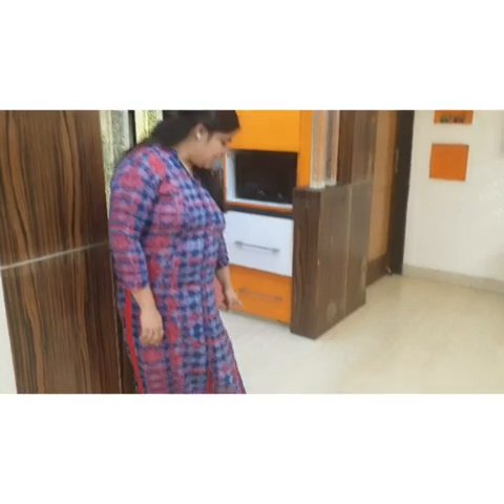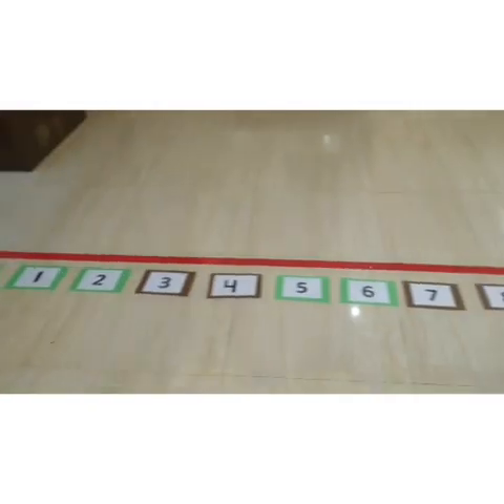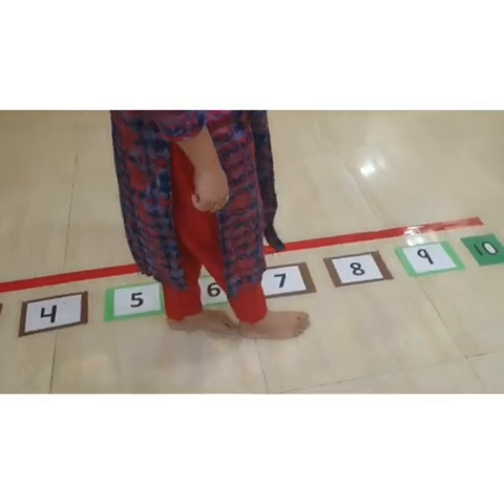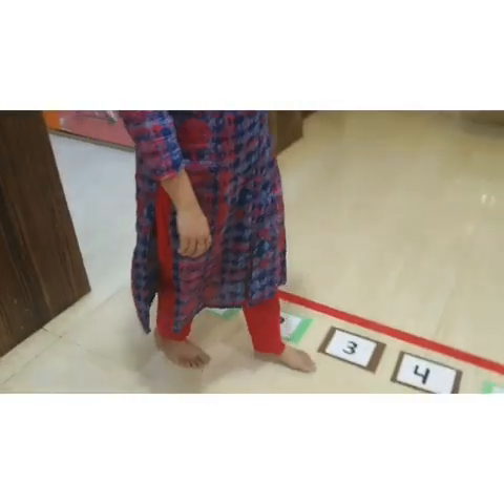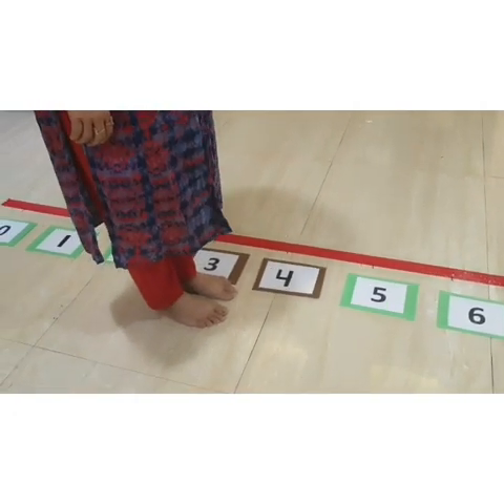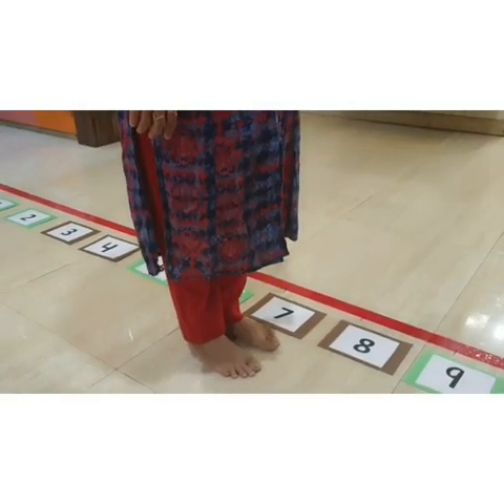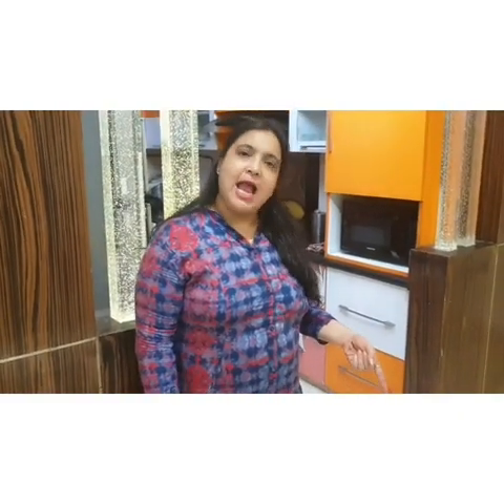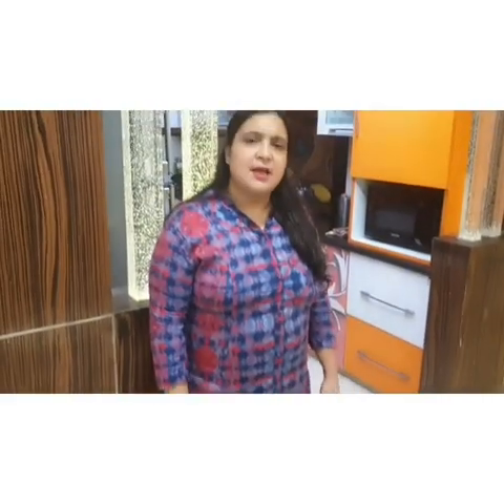concept of before(1 to 10)